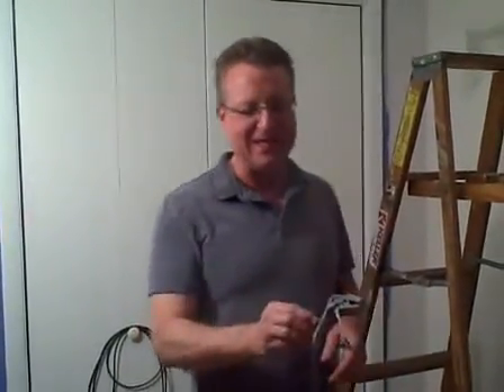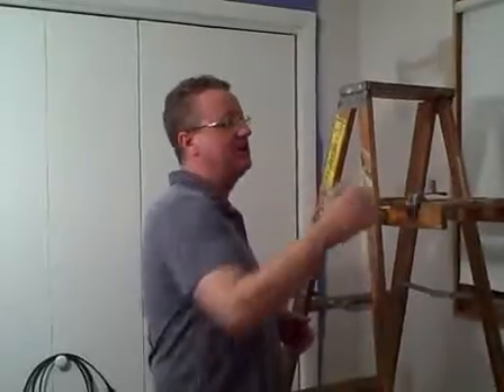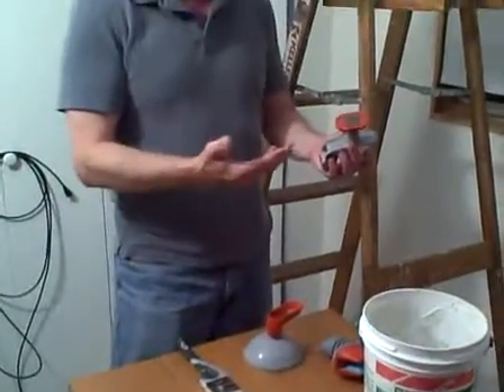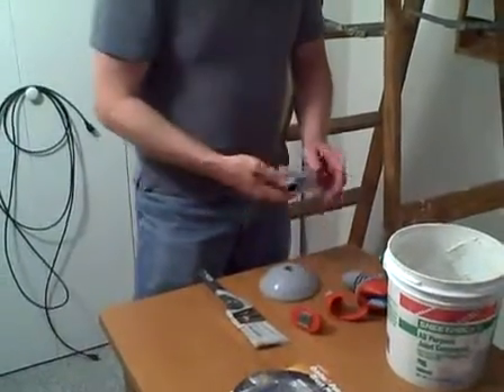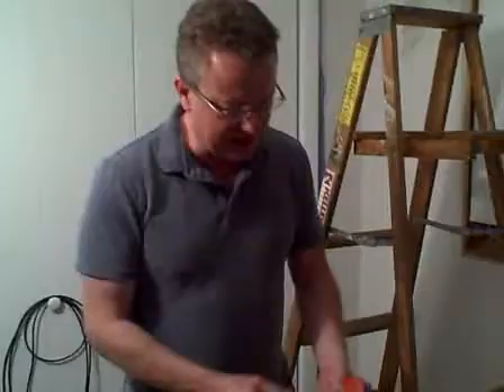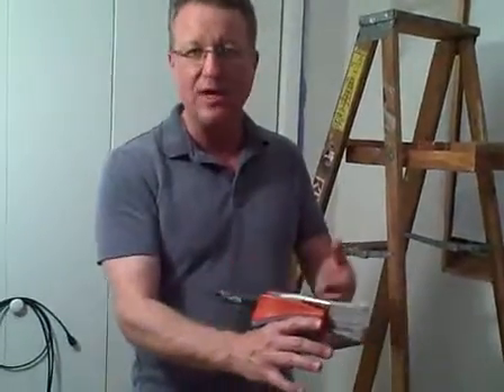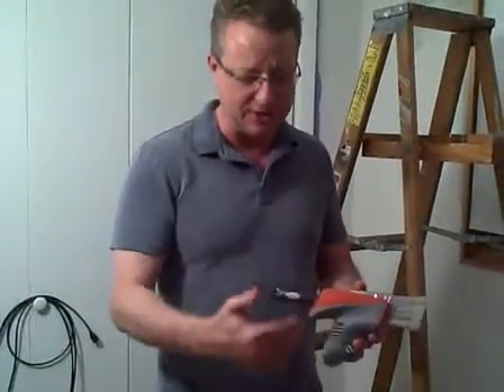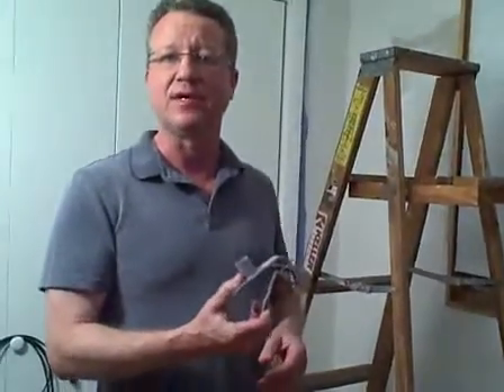Paint Brush Holder - Paint Brush Mount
A couple painting tools I like come from GalaxG. Their paint can brush mount is a very convenient tool to keep your paint brush handy. The brush mount has a jaw that will lock onto a variety of surfaces and has a built in magnet. It is also designed to hold other accessories.

The company also has a paint brush handle to take the pain out of long paint jobs. It is designed for professional painters, but I think anyone with large paint projects or grip problems would benefit from this.